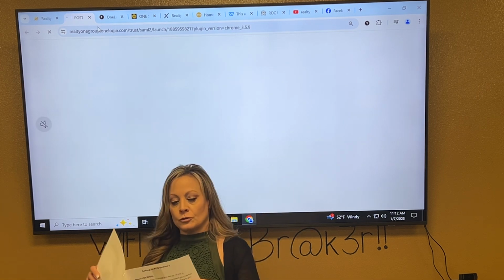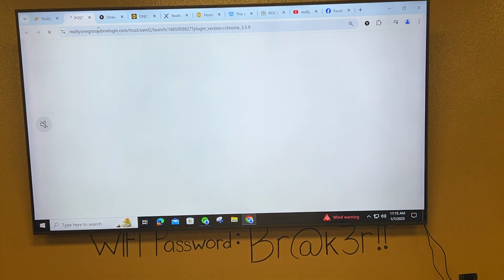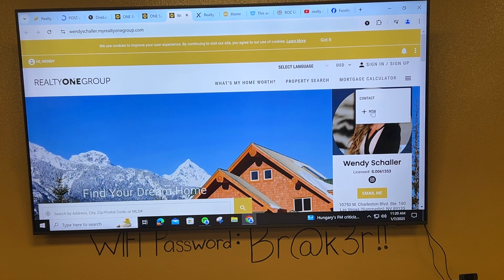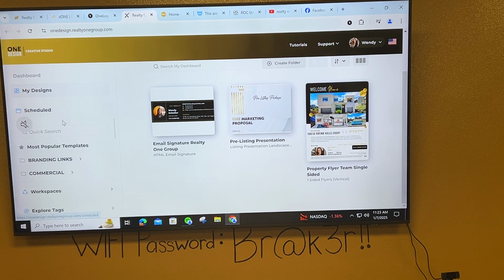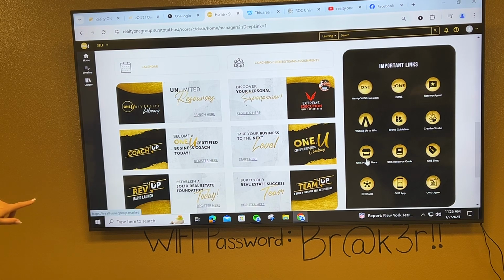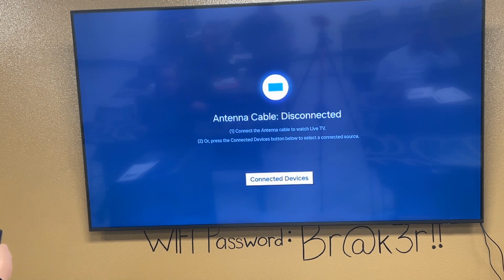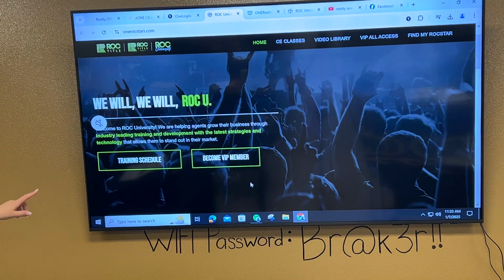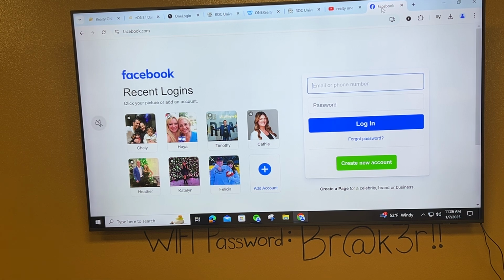1/7/25 Tuesday Tools: Setting Up ROG Systems